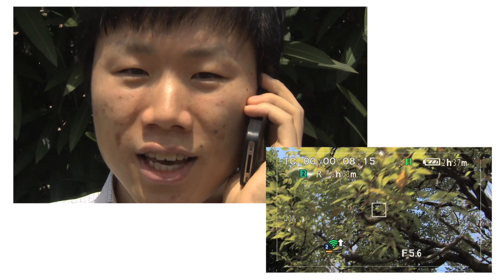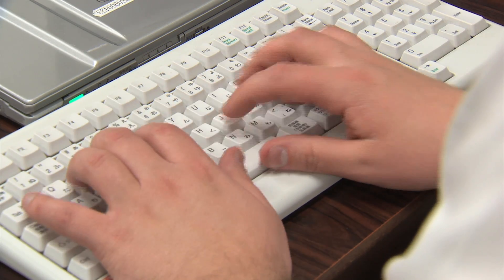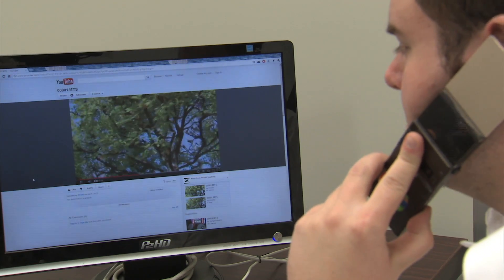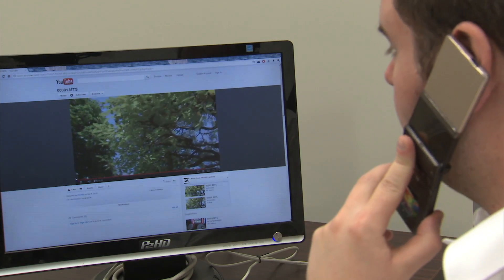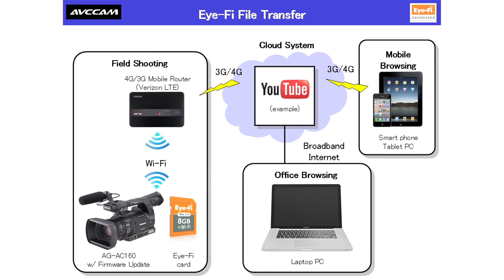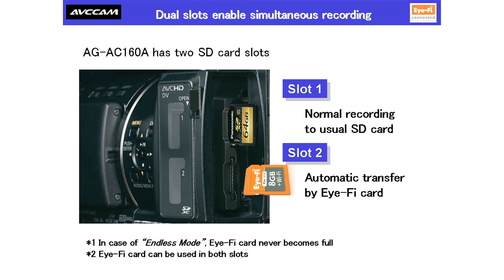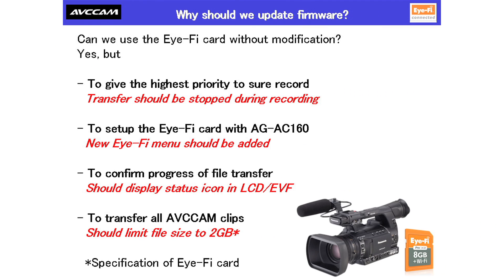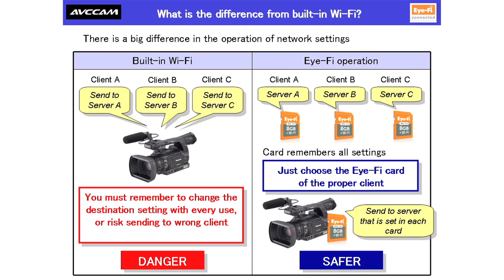Panasonic AG-AC160 and Eye-Fi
A short video explaining a proposed optional firmware upgrade for the AG-AC160 Pansonic AVCCAM camcorder.